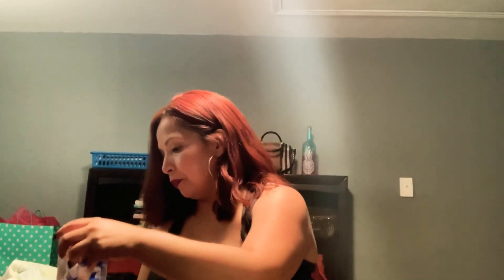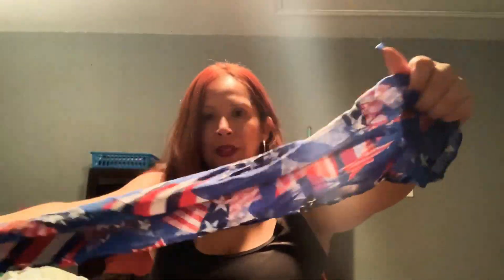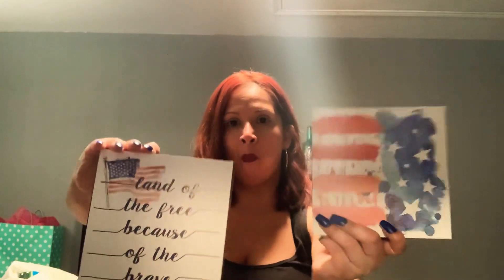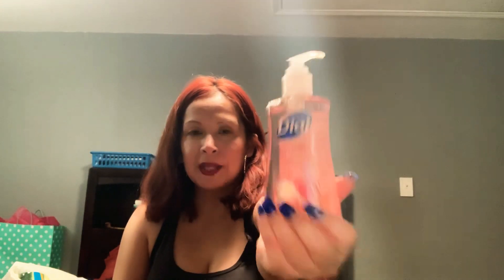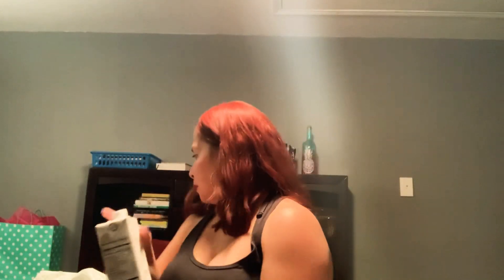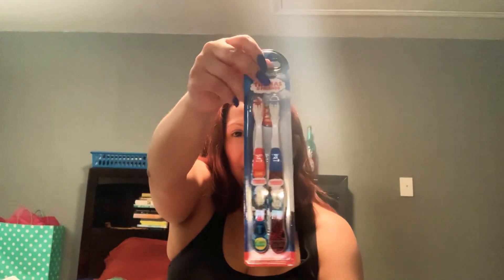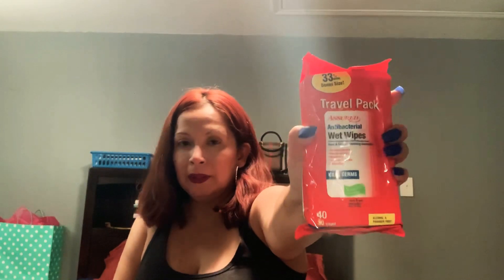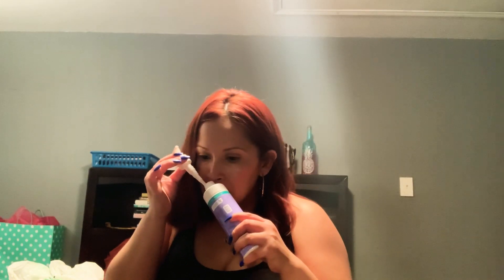Dollar Tree Haul 🤑💵